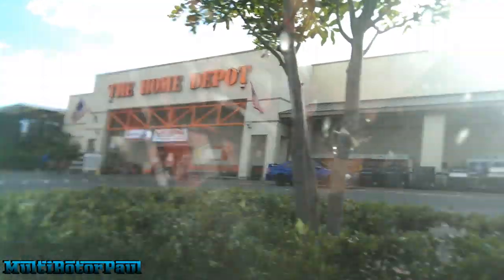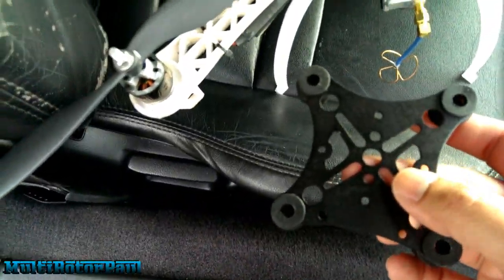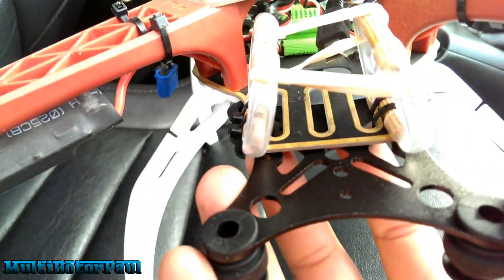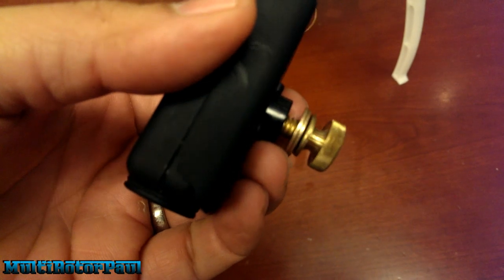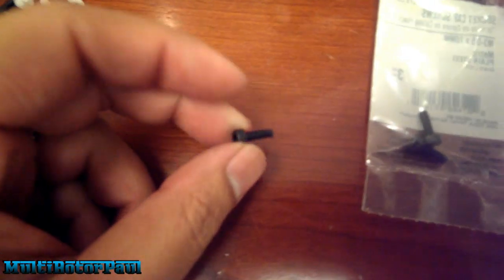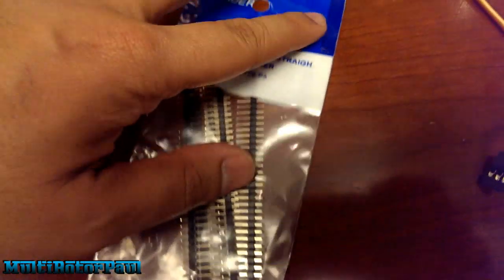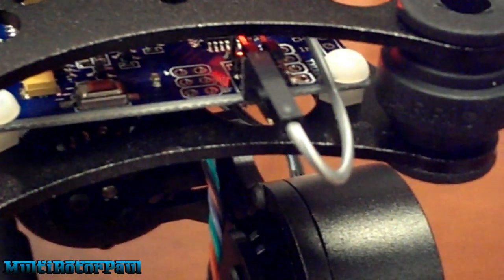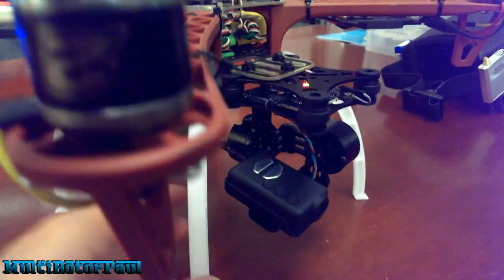Mobius Gimbal for FPV with Installation - 9XR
Took a trip to Home Depot to pick up some parts to mount the new "Good Luck Buy" gimbal onto my F450 frame. Setup video includes Full Installation with parts and Pitch/ Tilt configuration on Turnigy 9XR transmitter.

Gimbal Model: GLB 3.1 2-Axis 32-bit
Firmware: 2.40b7 (DO NOT UPDATE THIS)
Basecam configuration software (GUI):

0:00 - 5:02: Home Depot trip
5:02 - Clover Leaf & Skew Planar Antenas
5:42 - Thumb Screw for Mobius
5:57 - Gimbal Unboxing
6:19 - Talk about old Mobius Mount
7:22 - Gimbal Installation
11:13 - Pitch Knob Setup in Turnigy 9XR Transmitter